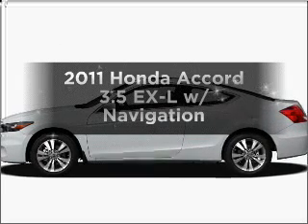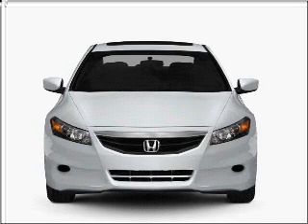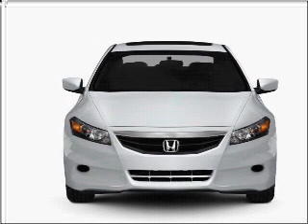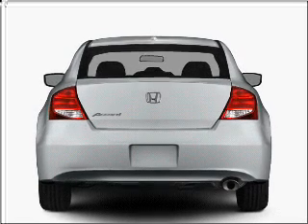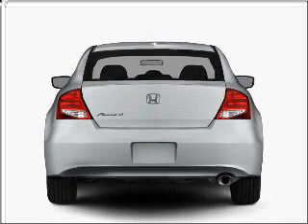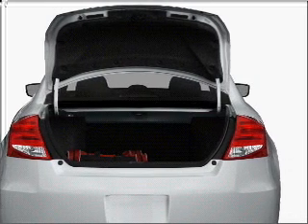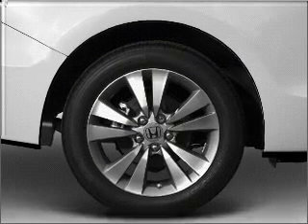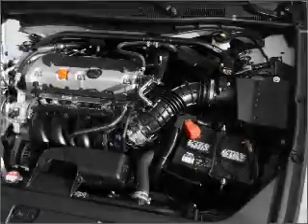2011 Honda Accord - Savannah GA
Year: 2011
Make: Honda
Model: Accord
Trim: 3.5 EX-L w/ Navigation
Engine: 3.5 liter 6 cylinder 24 valve
Transmission: 5-Speed Automatic
Color: San Marino Red
Mileage: 15
Address:
1596 Chatham Pkwy @ I-16